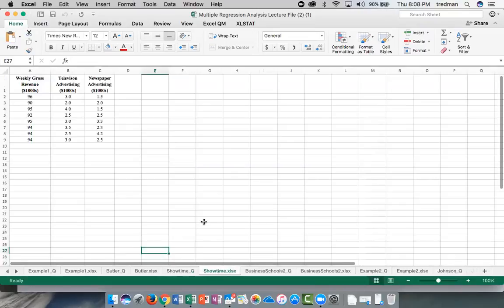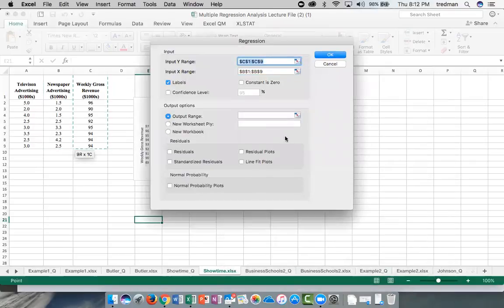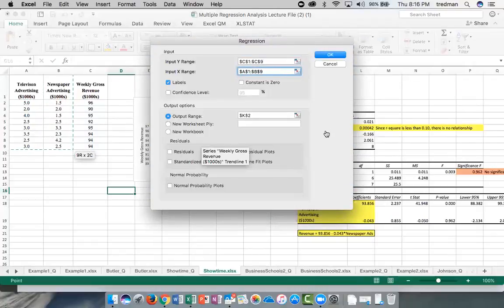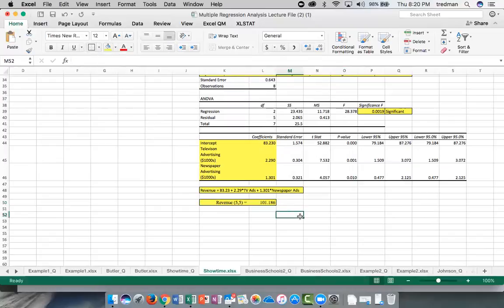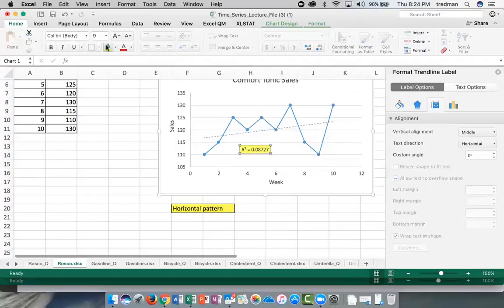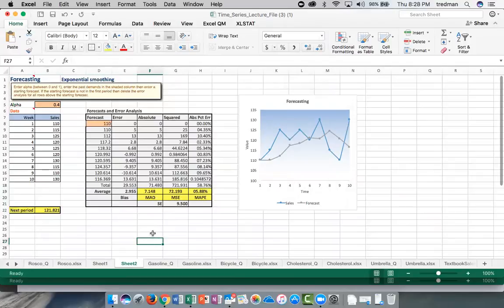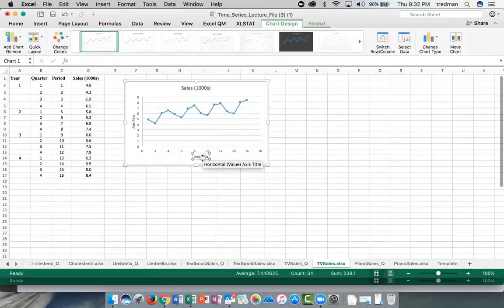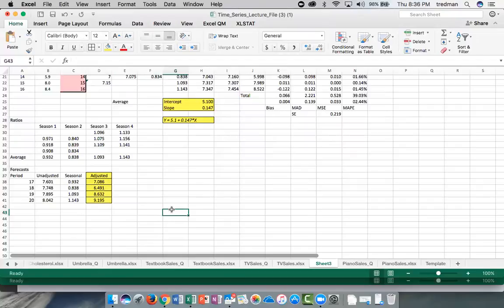GBA334 Office Hours 051817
Module 3. Simple linear regression, multiple regression, moving averages, exponential smoothing, comparison using forecast accuracy measures (MAD, MSE, MAPE), multiplicative decomposition.